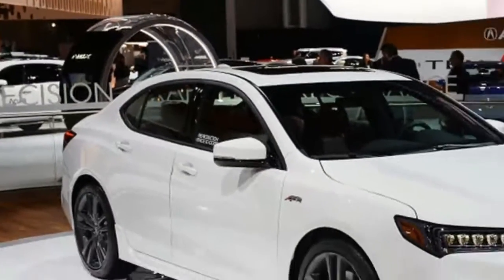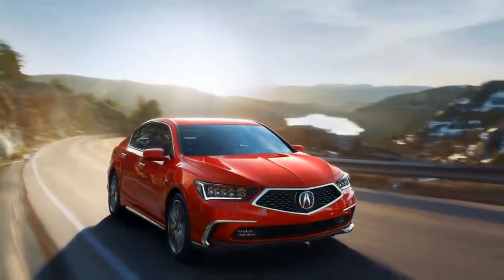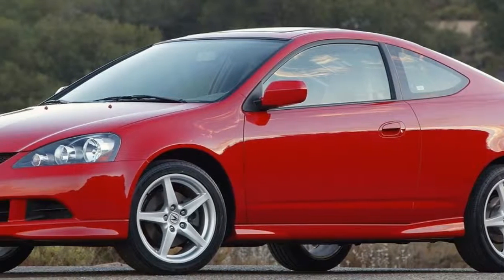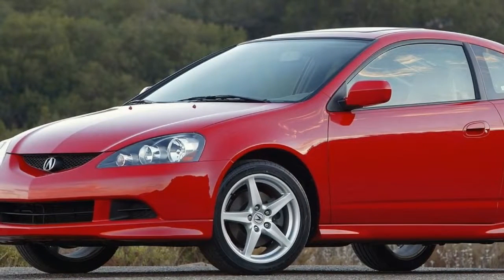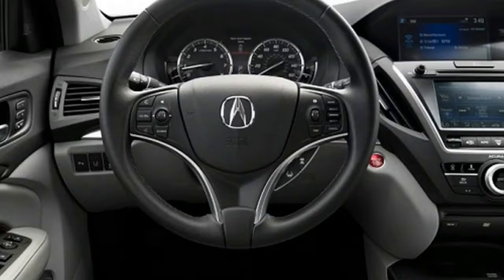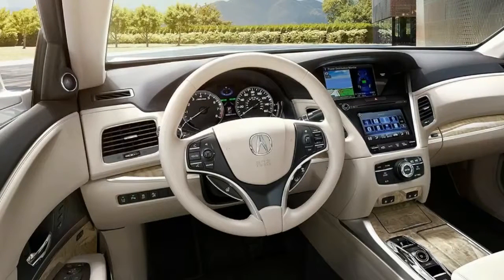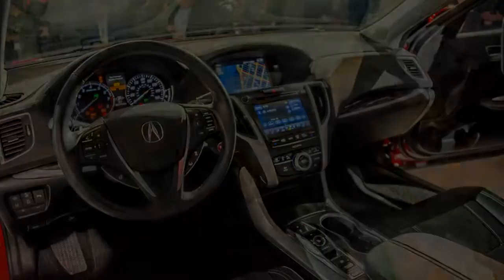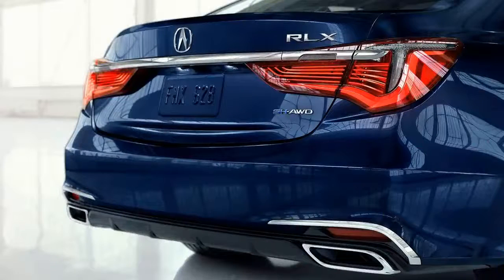HOT NEWS 2018 Acura RLX Sport Hybrid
The Sport Hybrid comes with the same 377 combined horsepower that it has had since its introduction, and how it arrives there is still unique in the segment. Powering the front wheels are a 310-hp 3.5-liter V-6 and a 47-hp electric motor housed inside the RLX’s seven-speed dual-clutch automatic transmission’s case. The rear axle is powered by two 36-hp electric motors.